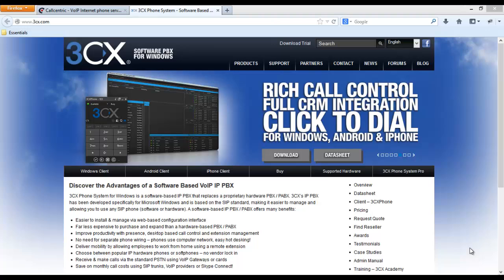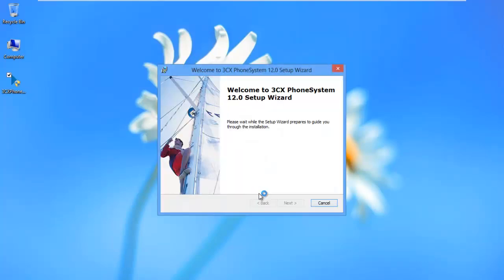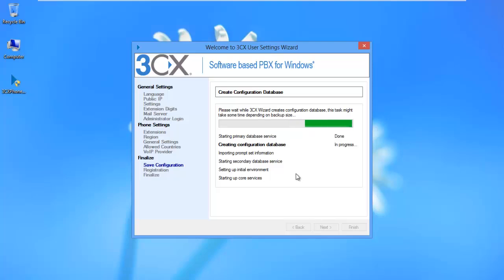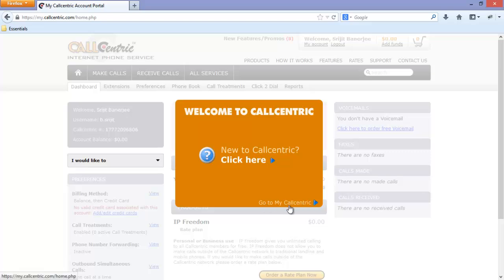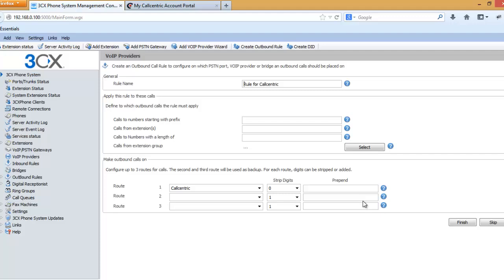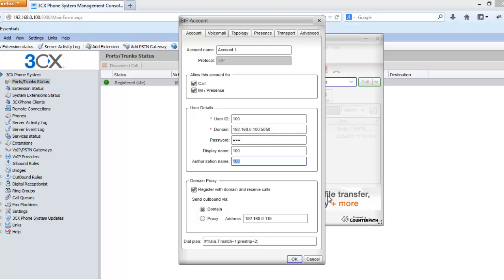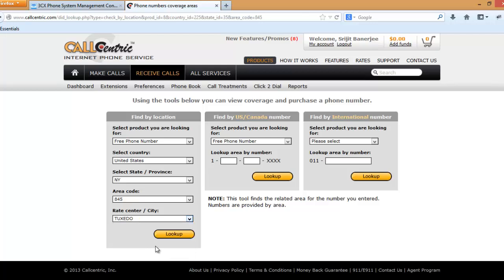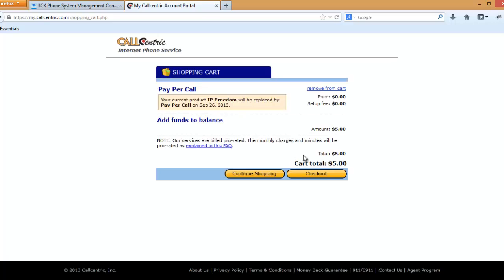How to configure Callcentric VoIP with 3cx Phone System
This tutprial shows you how to configure Callcentric VoIP with 3cx Phone System how to get a US phone number and receive calls for FREE.